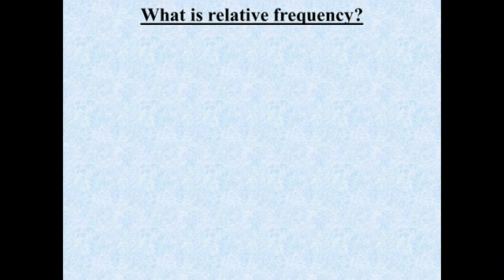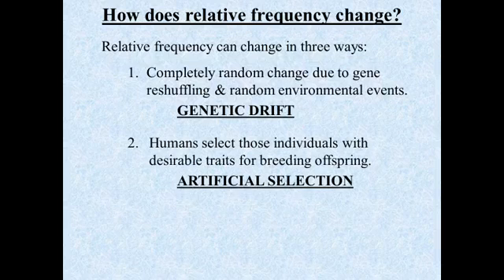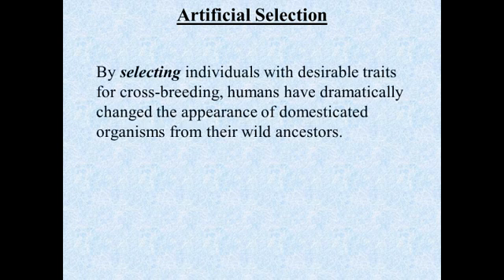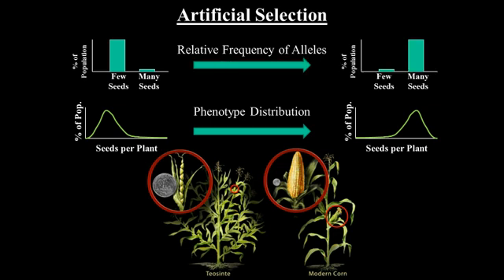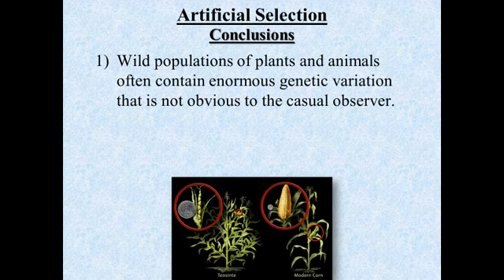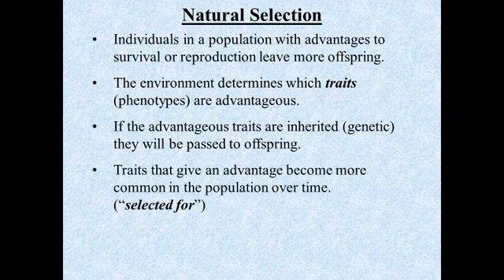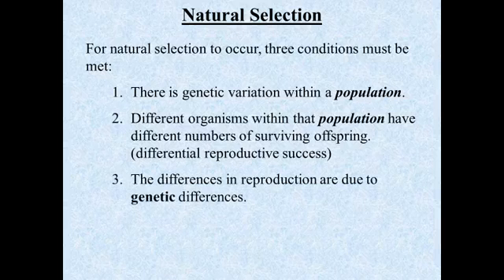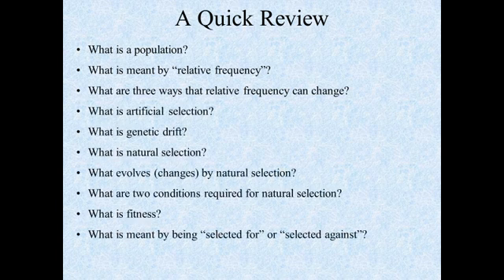VodCast209: Populations & Genetic Change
Relative Frequency of alleles can change in 3 ways: genetic drift, artificial selection, & natural selection.